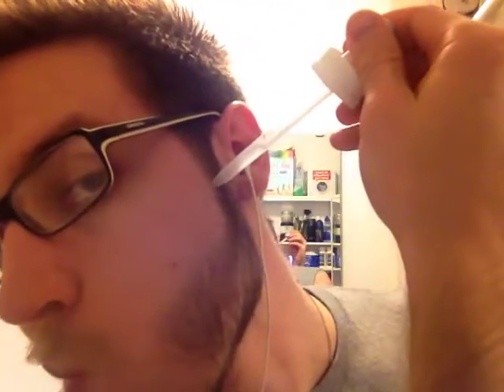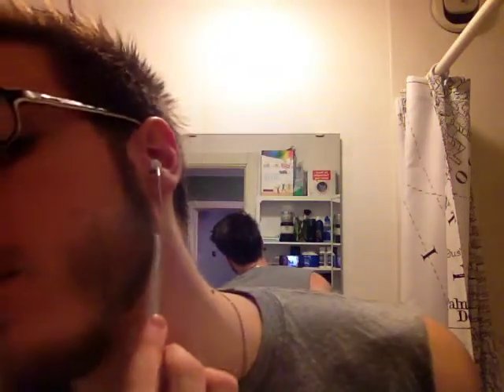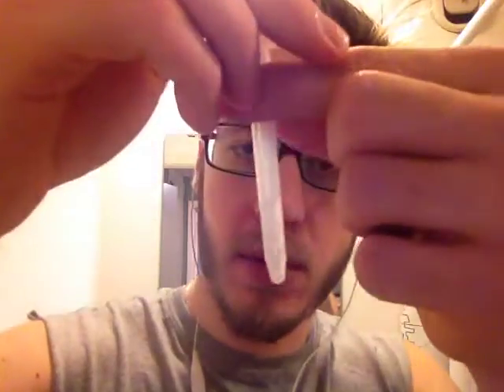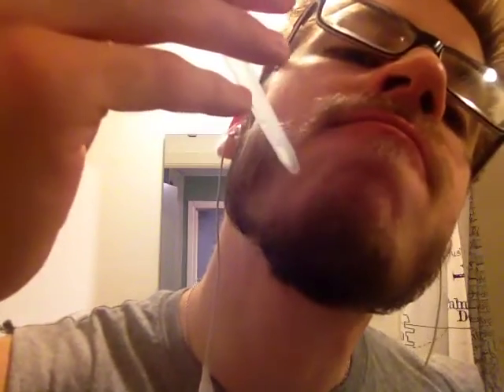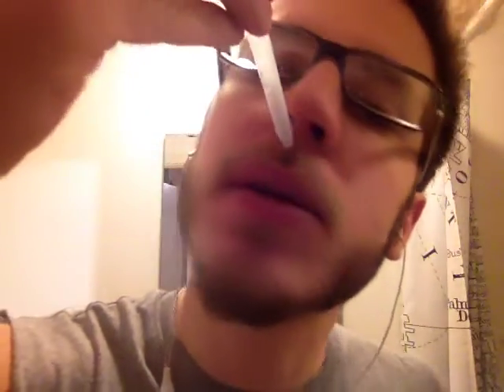My Minoxidil Beard - Week 17: How to apply Minoxidil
How I apply minoxidil, I do it morning and evening